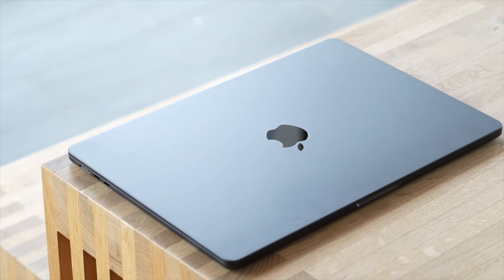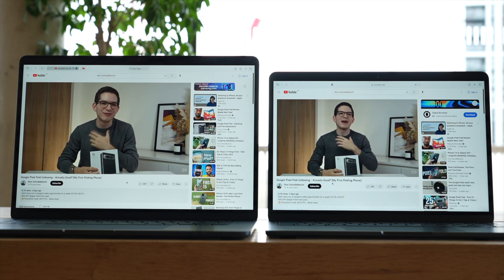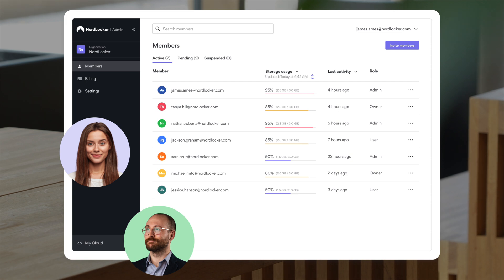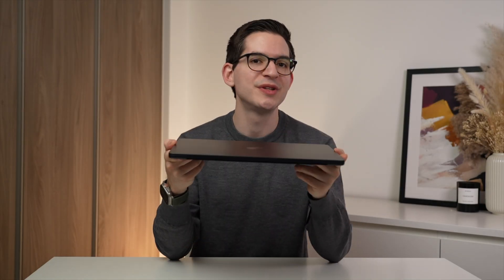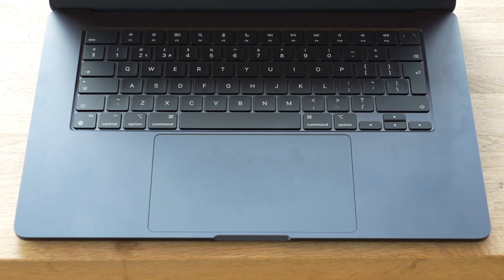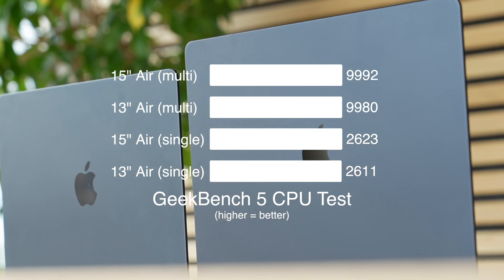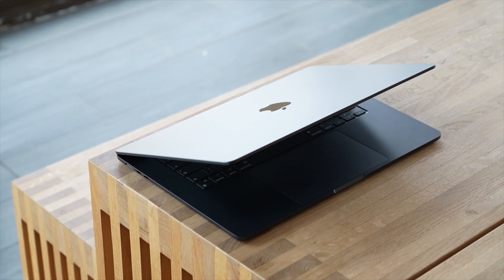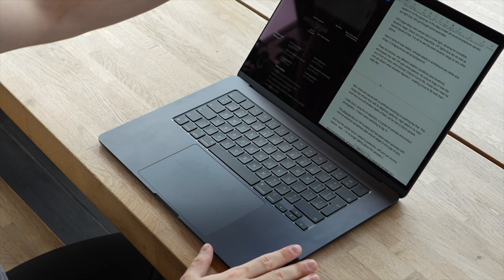Almost Perfect - 15” MacBook Air Review (1 Month Later)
📦 Purchase Links
MacBook Air 15" (US)
MacBook Air 15" (UK)

👋 Connect!

This is the 15” MacBook Air with M2, and this is interesting because for the first time we get a large display in a MacBook Air. This larger display makes such a big difference in day to day use, especially in multi-tasking and consuming content. Today, I will talk about the differences between the 15” Air and the smaller 13” Air, as there’s more than just the display, and I will share my overall experience using the 15” MacBook Air over the past month as there’s a lot I like!

Dion Schuddeboom